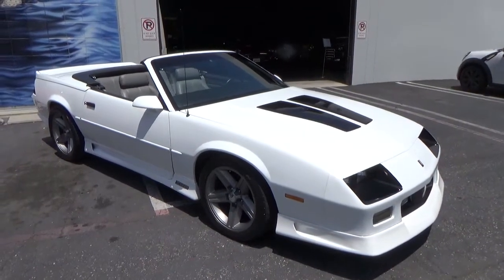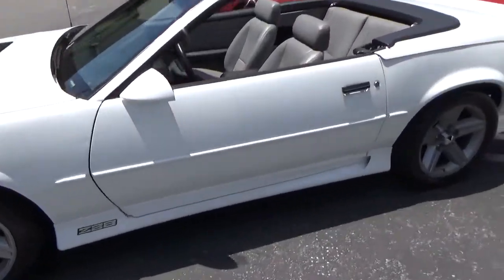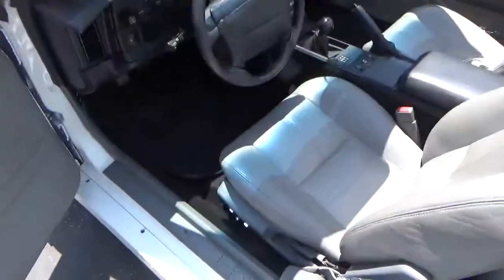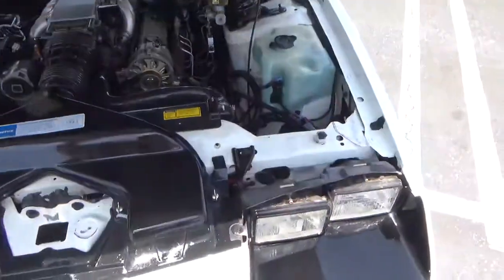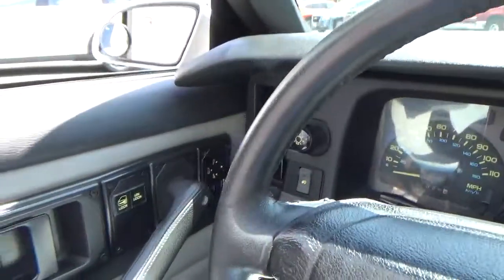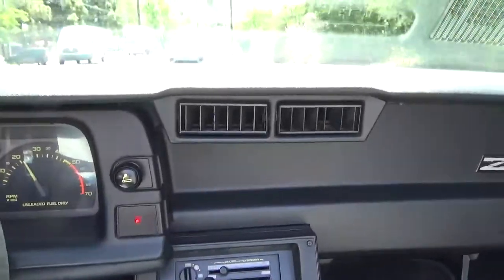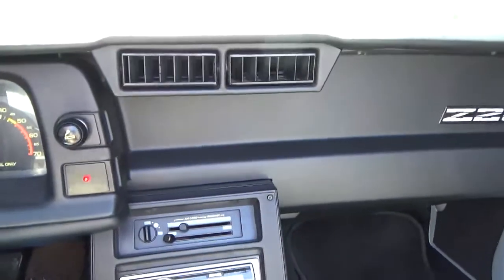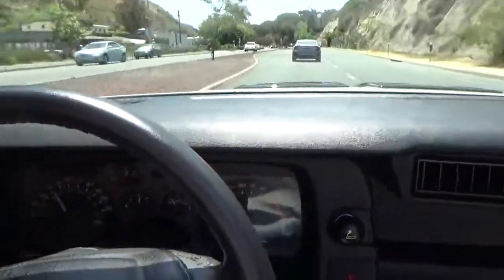1991 Chevrolet Z28 Convertible w 5 speed test drive at Laguna Classic Cars, Laguna Beach, Ca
This exceptional and rare Z28 convertible with optional 5 speed manual transmission in excellent original condition. Everything works for the ice cold air-conditioning, convertible top,  and power windows. This car has been well cared for and has an average annual mileage of under 4000 miles/years and 50 service records on the Carfax report.
  The body, paint upholstery and mechanical systems are all in exceptionally good condition and unmodified from new.

 This gorgeous Camaro Z28 comes with a clean Carfax report,  a smog certification dated 5/17/21 and a clean California title.

Our consignment program is simple: no cost to you if it doesn't sell and we sell 93% of all cars consigned with us.